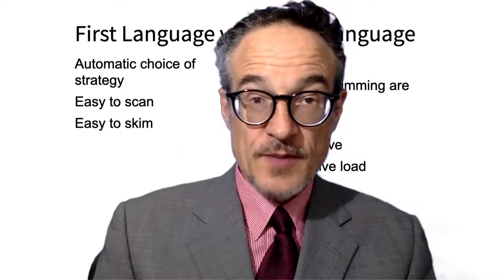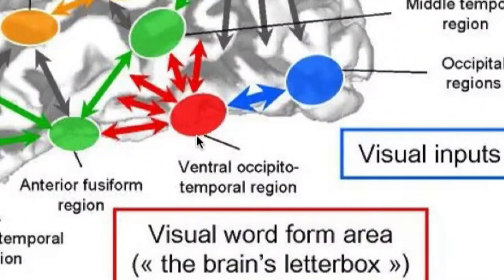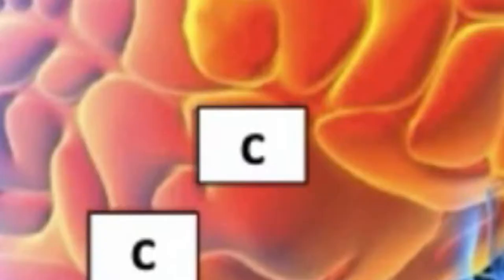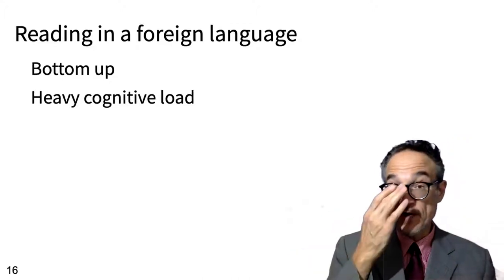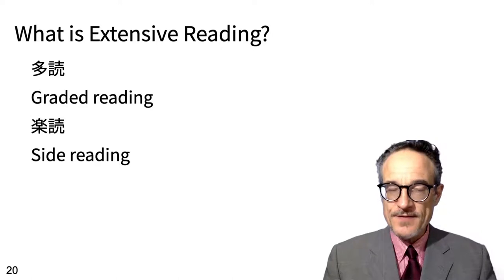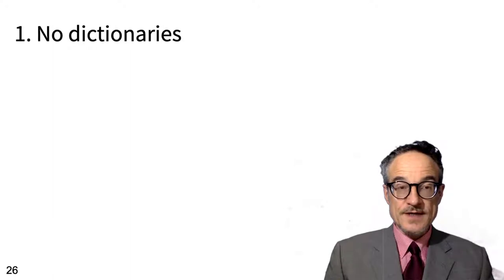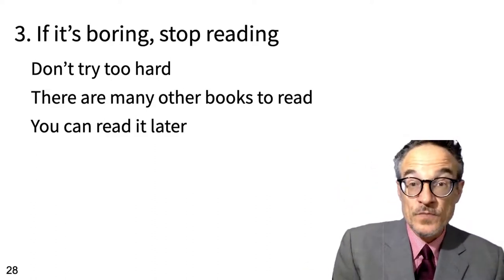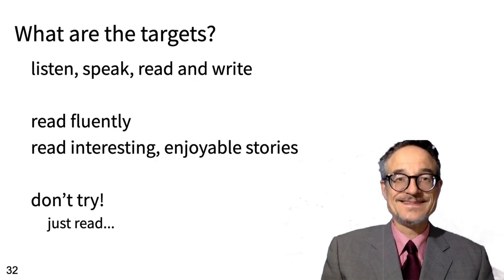What is Reading? Part2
What is reading? Reading and the brain; Extensive reading; Sakai-sensei; Tadoku; No dictionaries; If you don't know a word ignore it: If it's boring stop reading